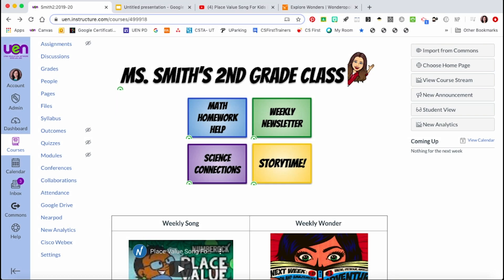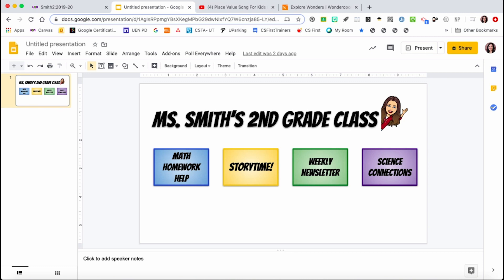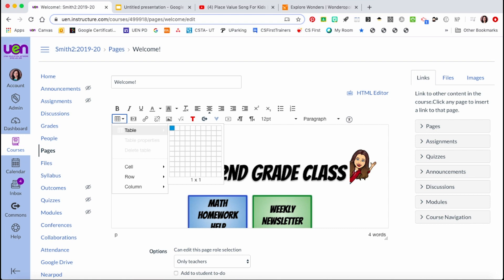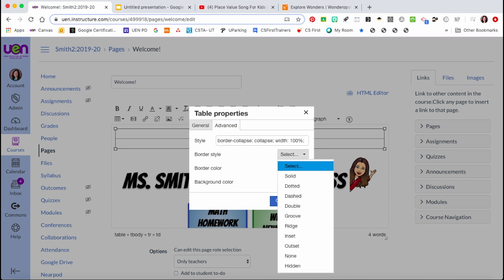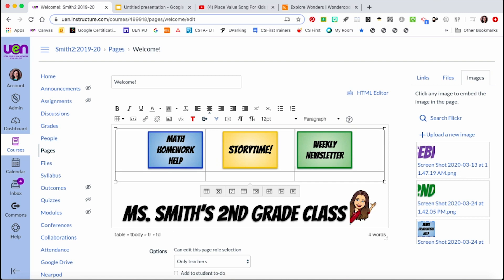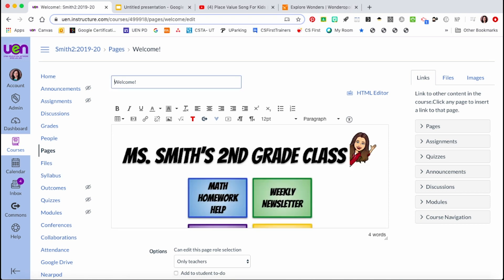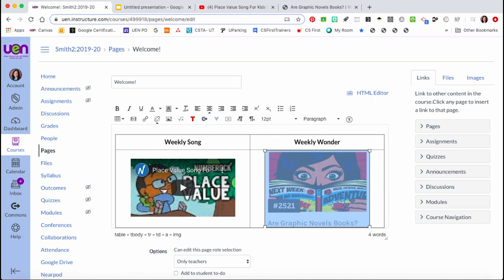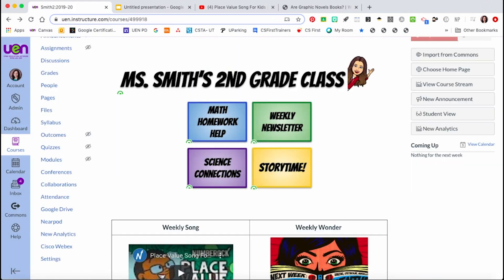Learn @ Home: Visual Canvas Home Page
In this video, Shannon Ririe encourages Canvas users to enhance the visuals on their course home page. Step-by-step she shows us how to create custom text, colorful buttons, videos and more, to elevate the look of the pages.